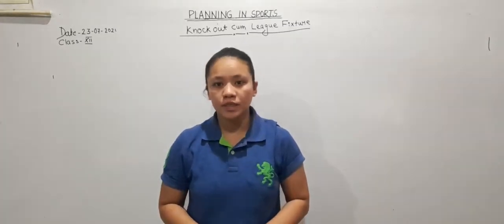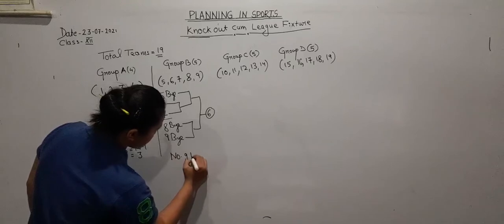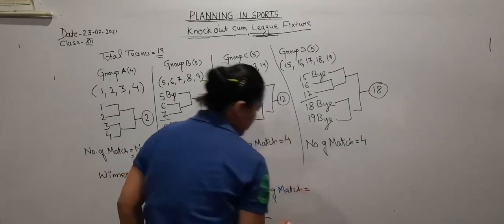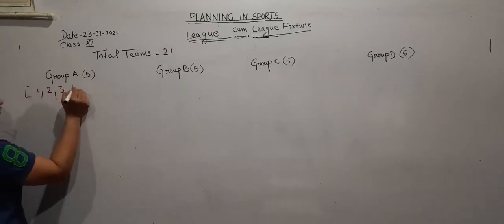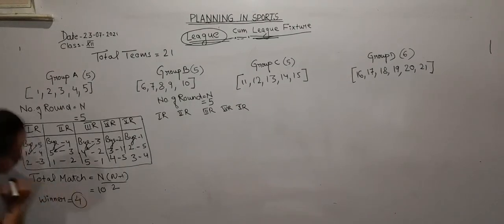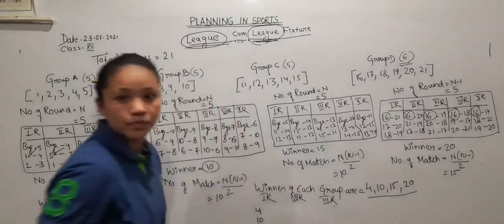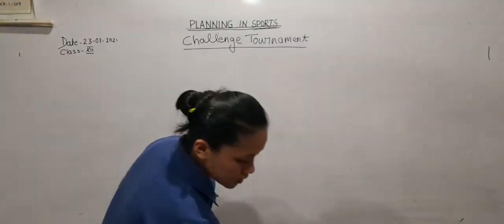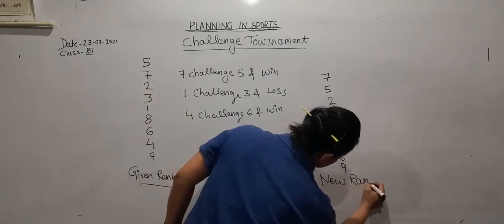Class XII Physical Education 23-07-2021 by Ms Guma kumari Thapa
Combination & Challenge Tournament